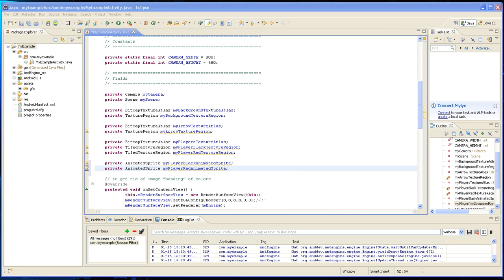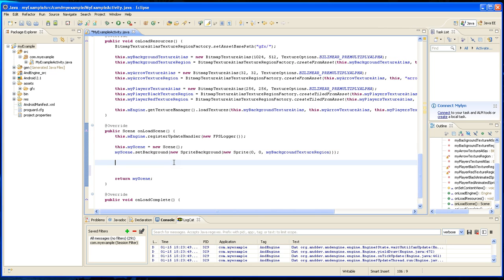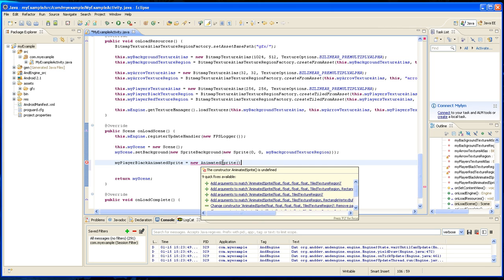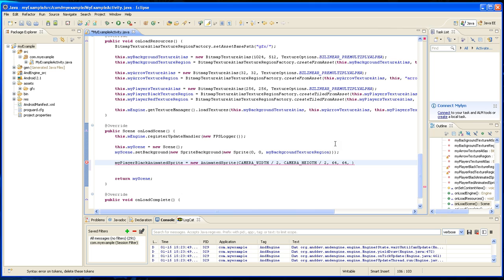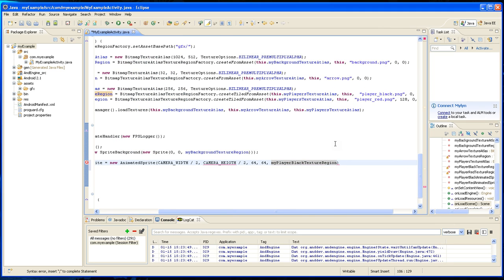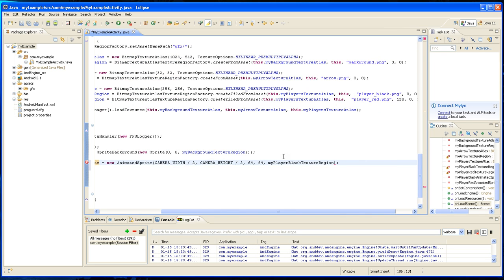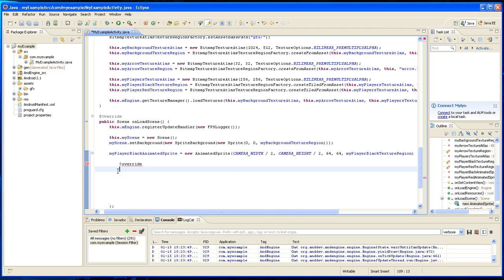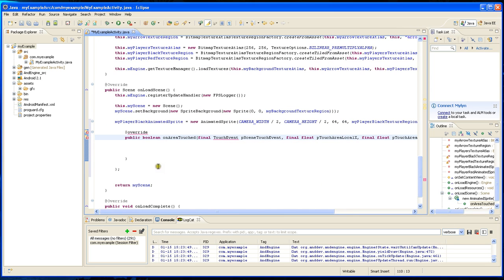AndEngine - Starting a Game Tutorial 2012 - Part 7 of 11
This tutorial is an introduction to AndEngine and is help getting started with creating games for Android.